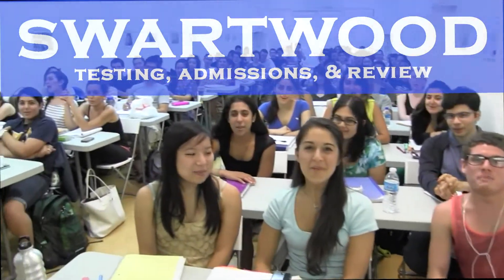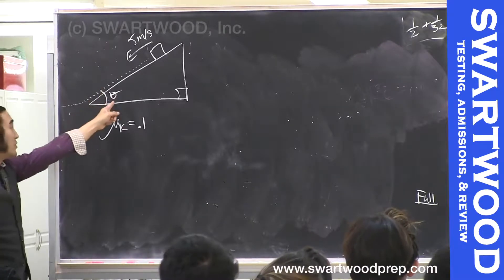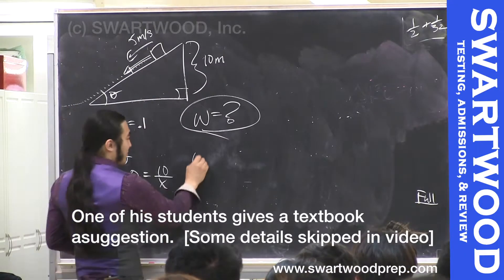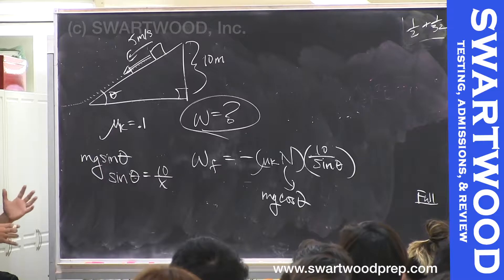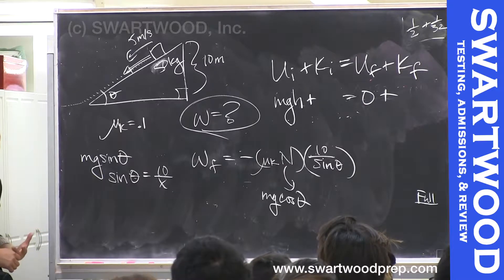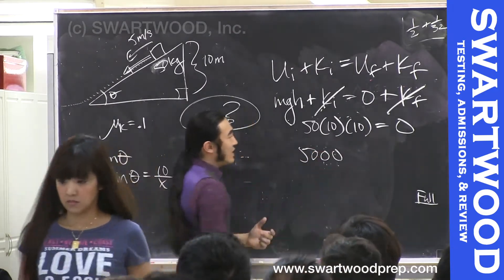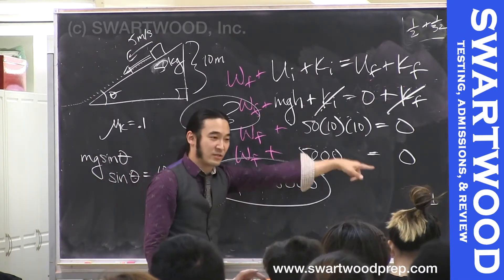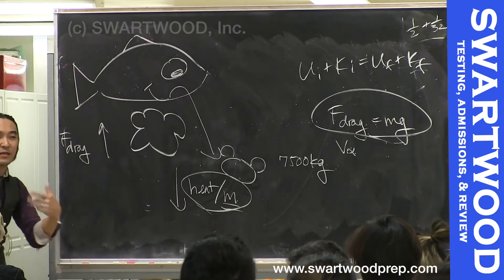MCAT Physics Problem and General Advice [SWARTWOOD MCAT]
Clips from John teaching Physics I.  An energy problem followed by a quick chat about what to do on the test!  At this point in the class, the student have covered work, energy, and friction.